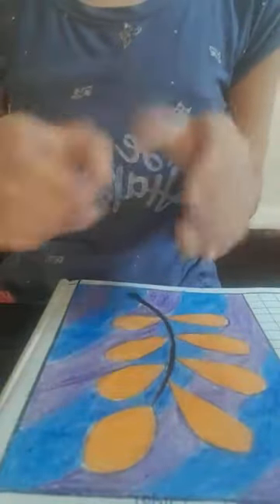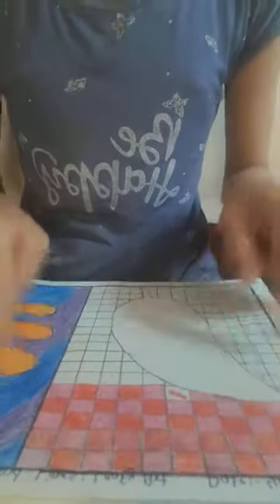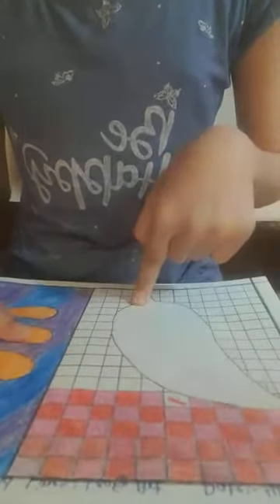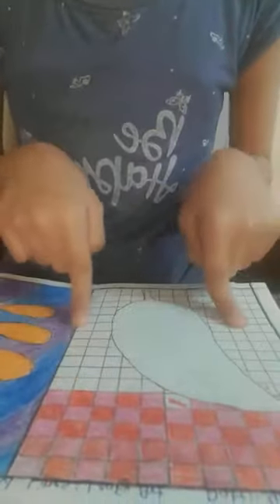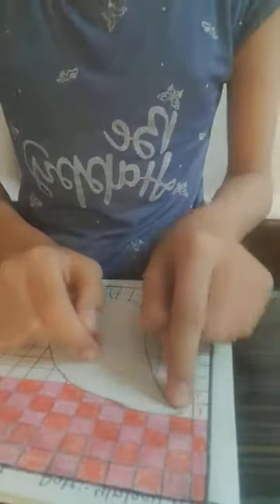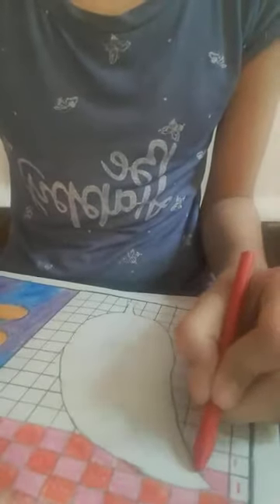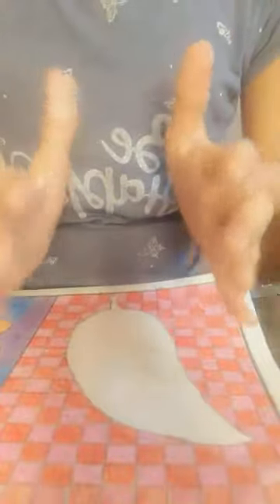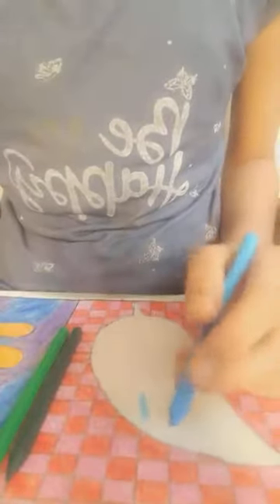Drawing of Leafy Art from Ruchi's World